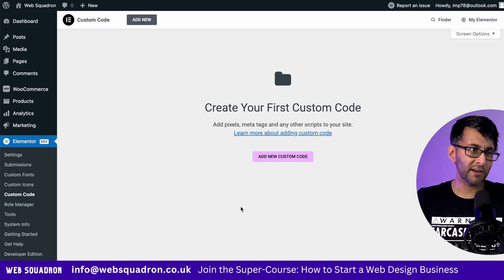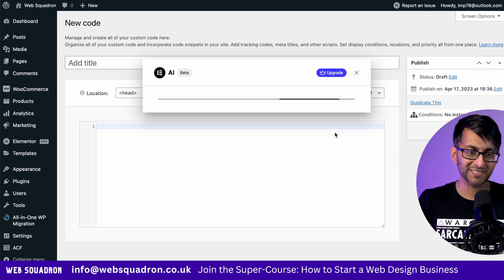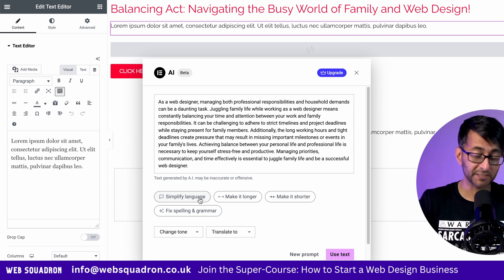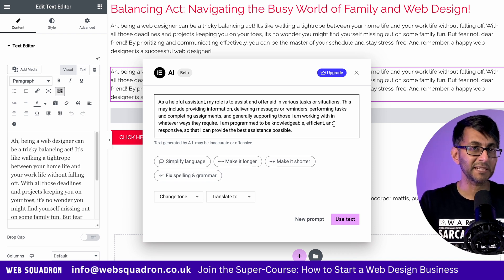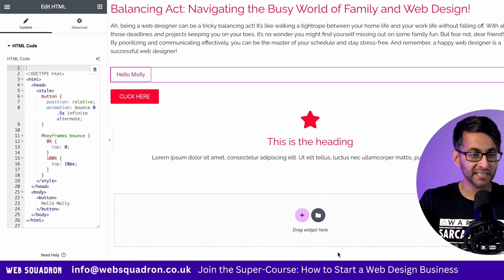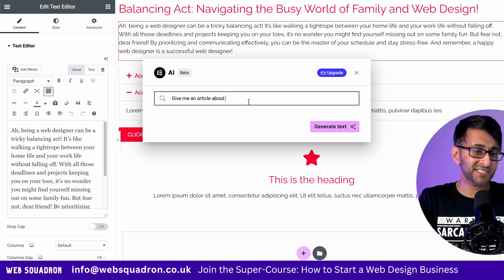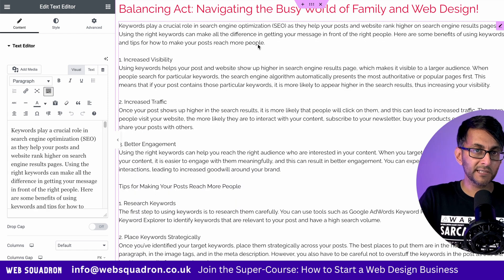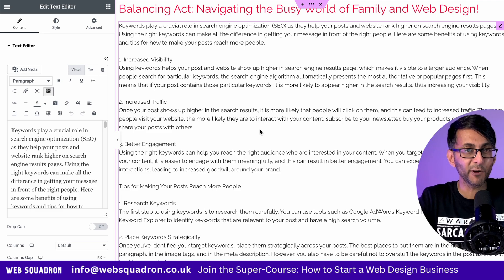EARLY ACCESS - Elementor AI - Artificial Intelligence Text Custom Code CSS - Elementor Wordpress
This is my First Hands-On Look at EARLY ACCESS - Elementor AI - Artificial Intelligence Text Custom Code CSS - Elementor Wordpress